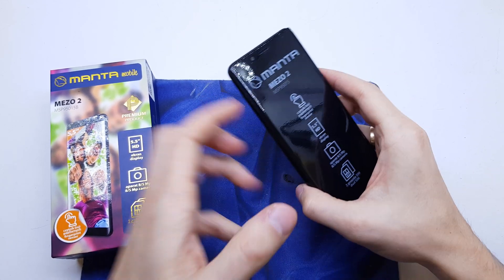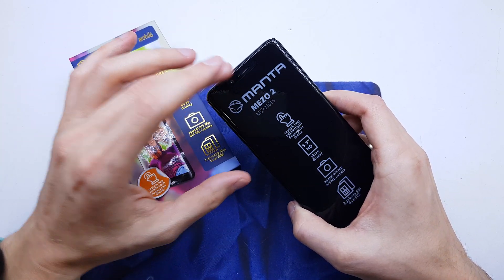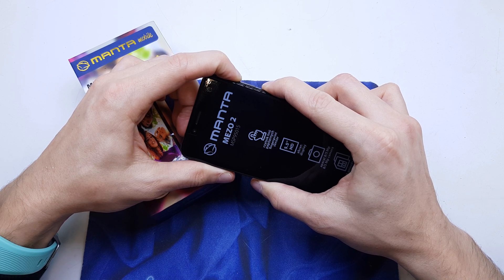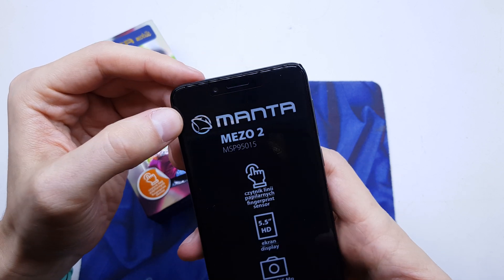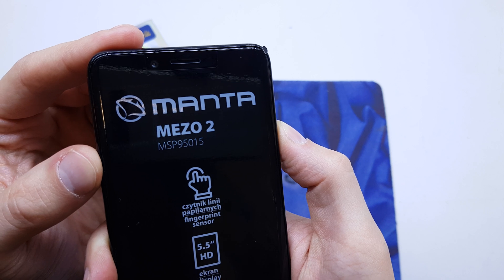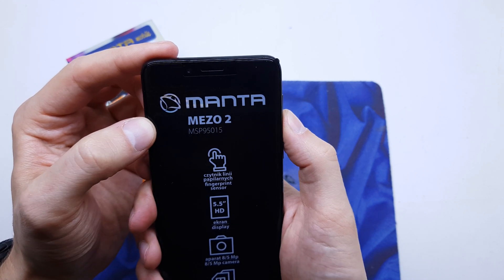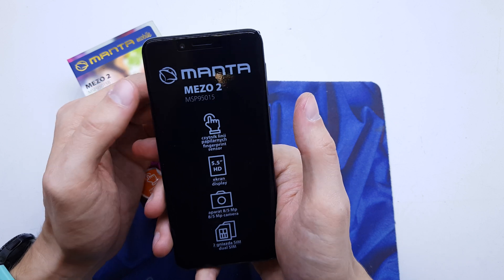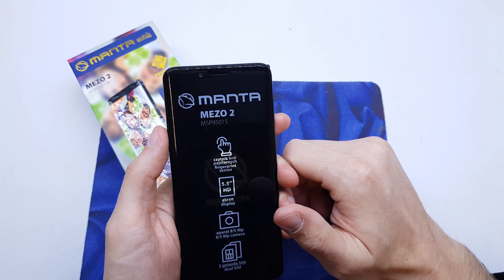MANTA MEZO 2 - HARD RESET - Unlock pin and pattern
How to hard reset MANTA mezo 2? How to factory reset MANTA mezo 2? How to erase all data and customized settings in MANTA mezo 2? How to bypass screen lock? How to remove pattern in MANTA mezo 2?